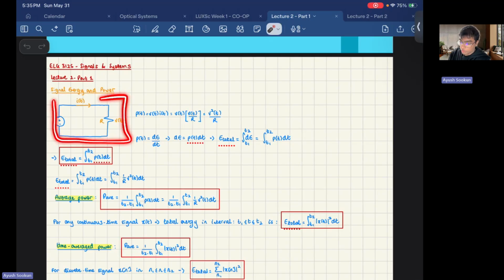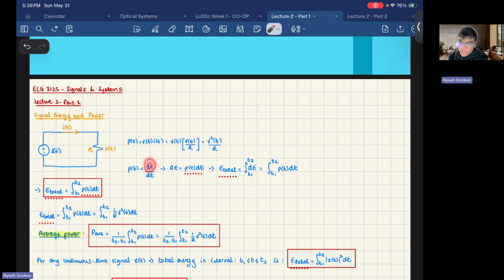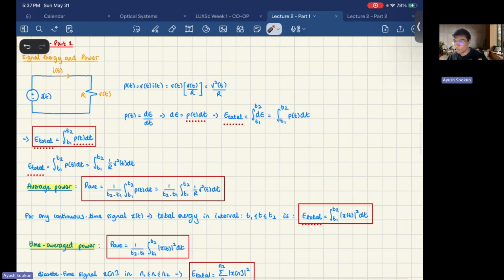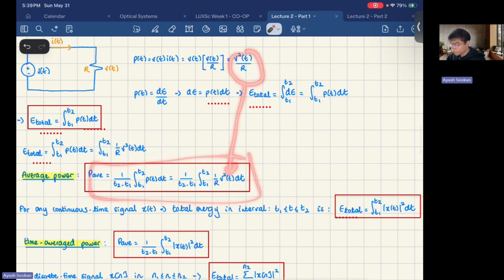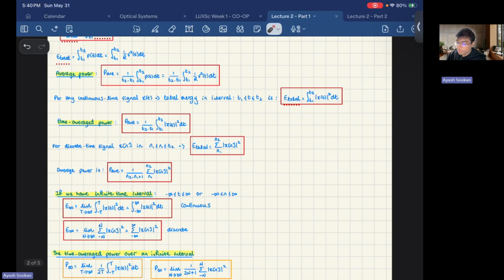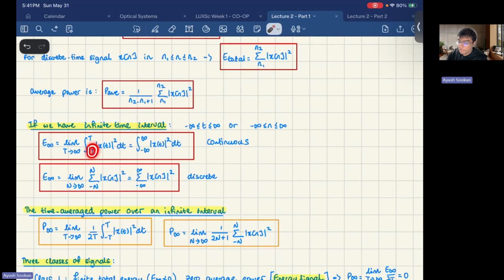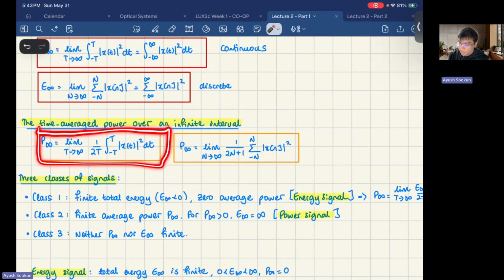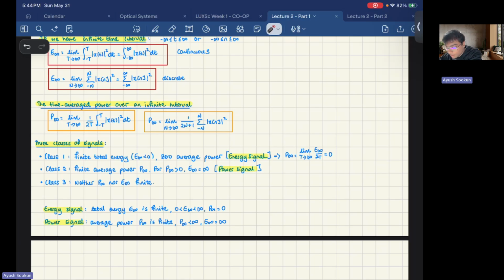Signals & Systems - Signal Energy & Power - Lecture 2.1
ELG 3125 - Lecture 2 - Part 1 - Signals & Systems

In this video, you will learn about Signal Energy & Power